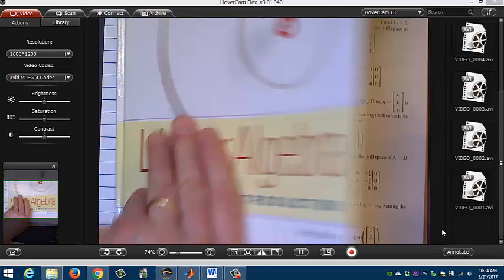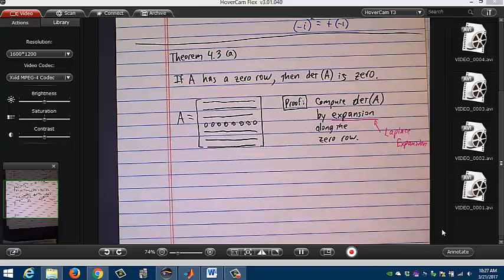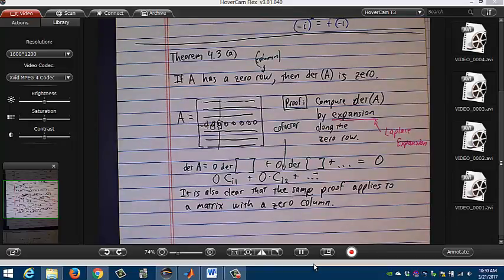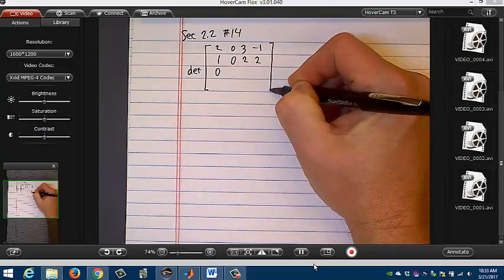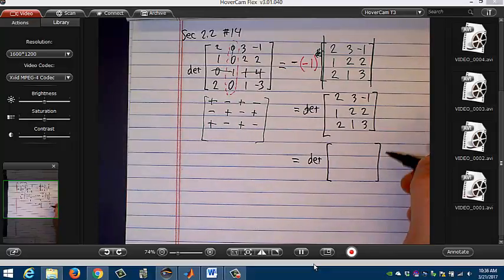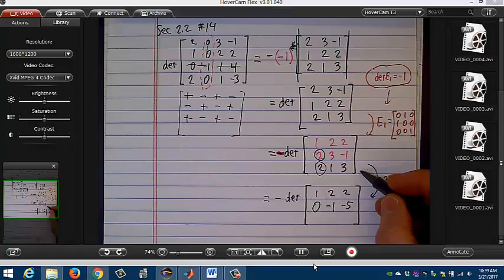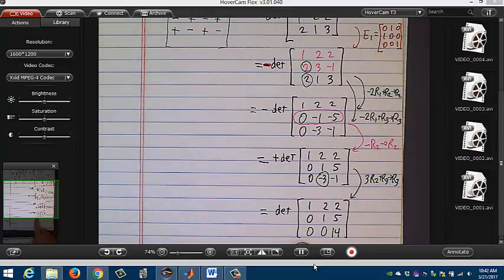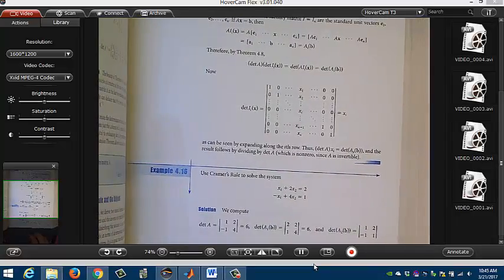Section 4 2 determinants